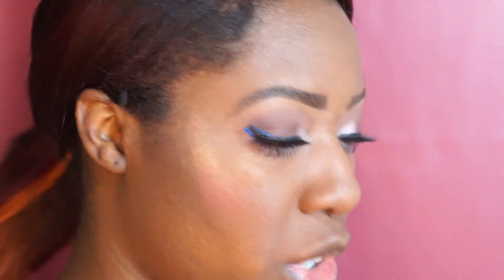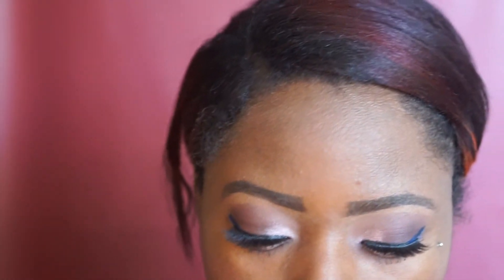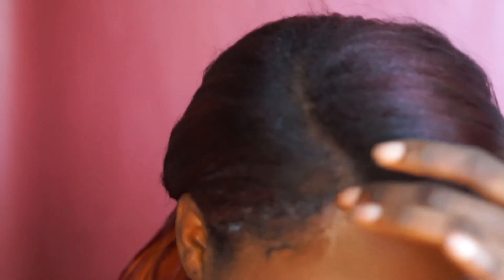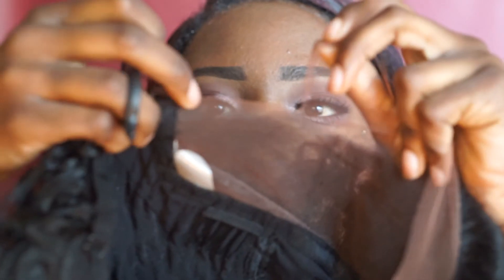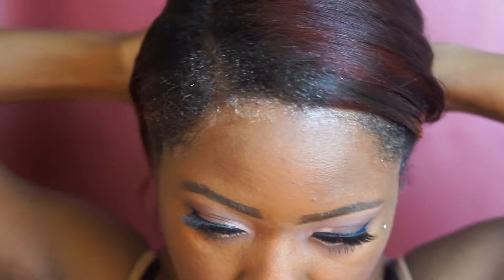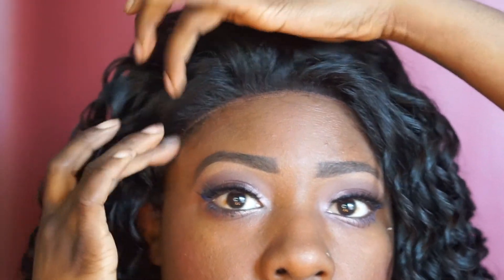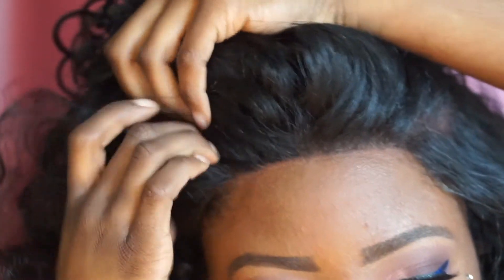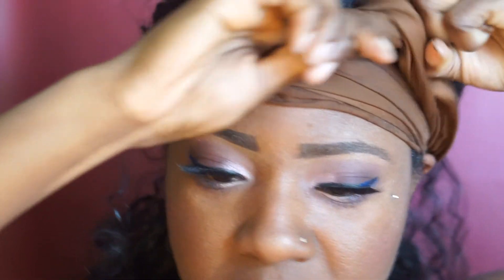brown sugar frontal lace wig BSF02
ISIS aka Mane Concept hair

Human hair style mix

 Cost $79.99

I love it love it next review will be on the straight one just like this

Follow SnapChat : Mscalib